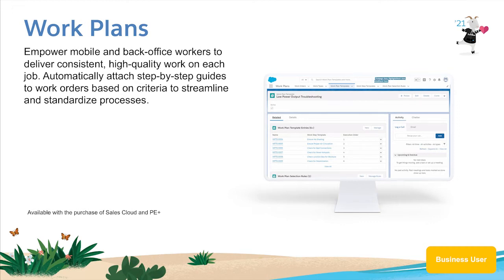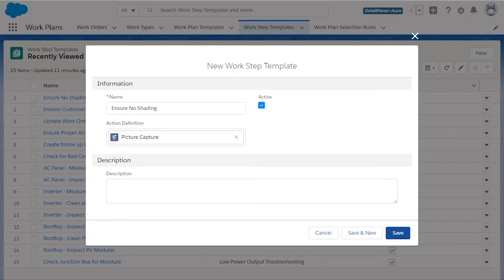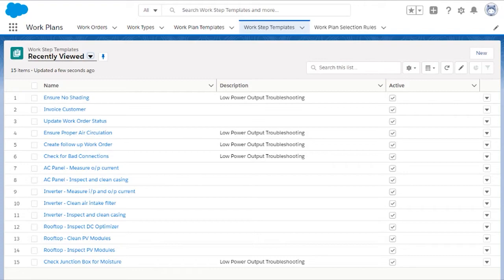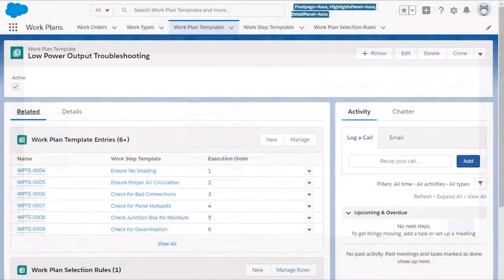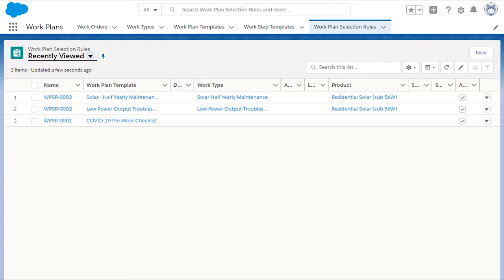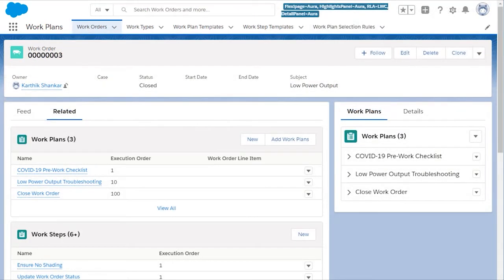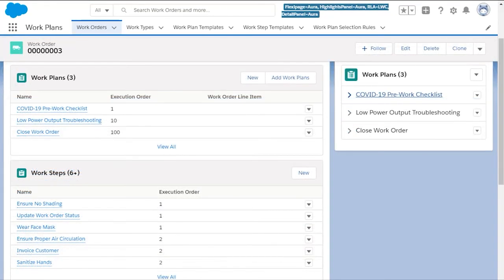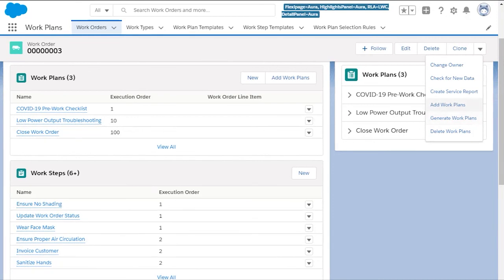Service Cloud: Field Service Work Plans | Salesforce Product Center